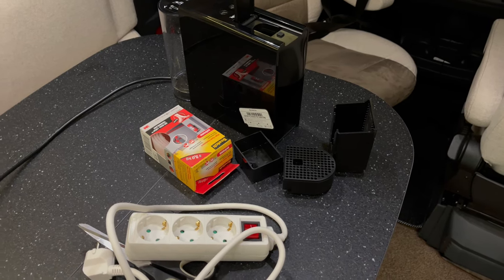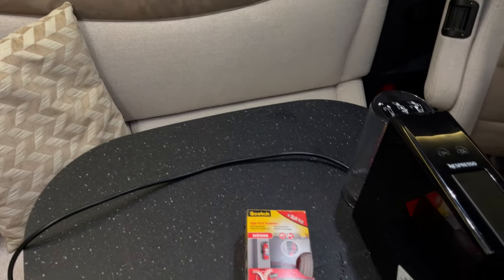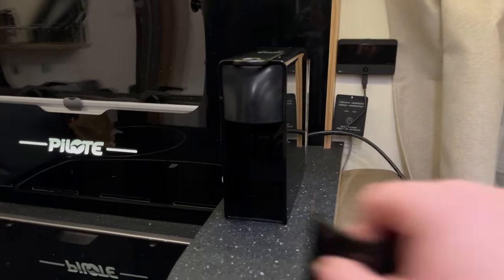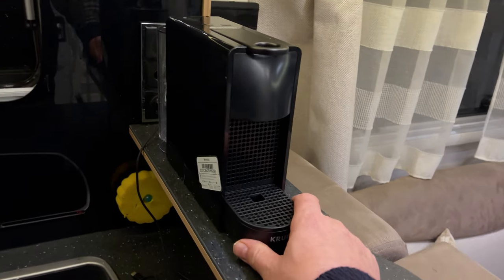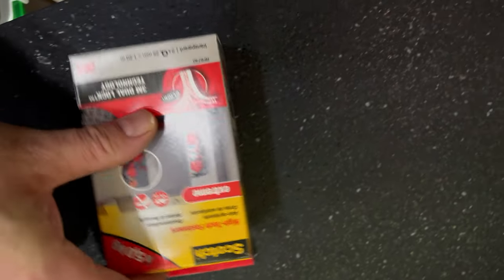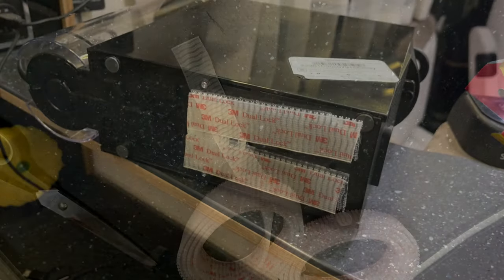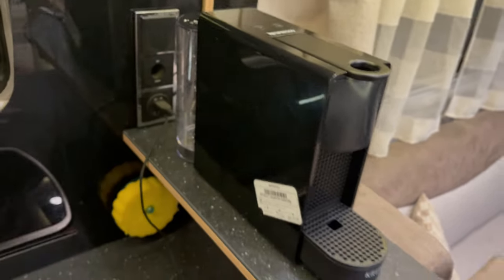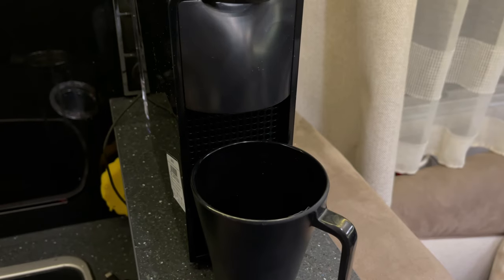Motorhome installing coffe maker - Nespresso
Just a quick video of the installation of a Nespresso coffe maker in my motorhome. A last minute preparation before my two month solo trip to Spain.

The coffe maker is a Nespresso Krups Essenza Mini